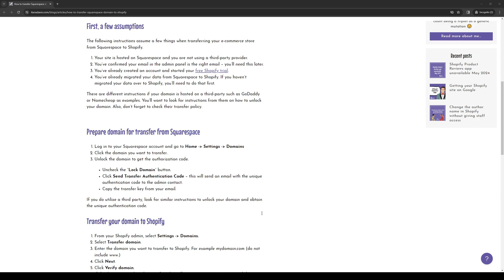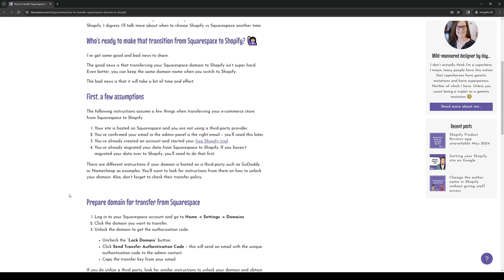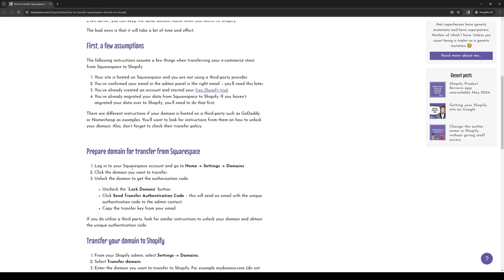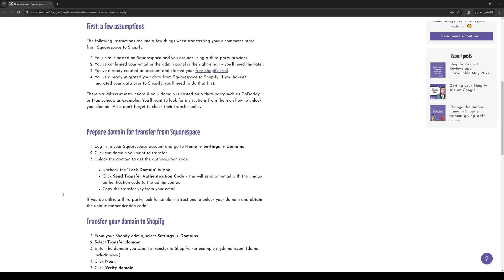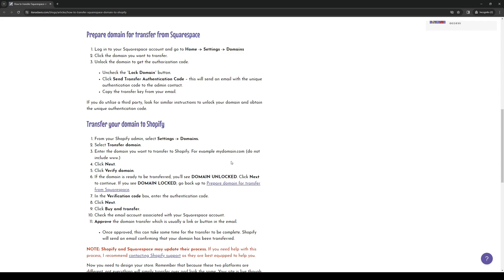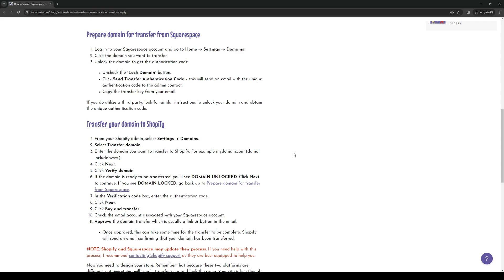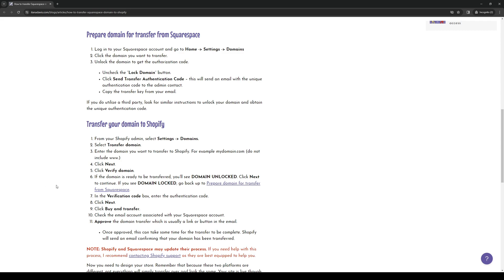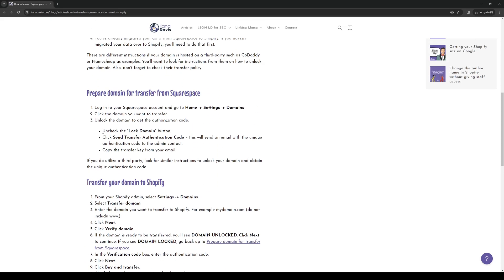How to Connect Squarespace Domain to Shopify (Step-by-Step)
How to Connect Squarespace Domain to Shopify 2024

If you don't know how to connect domain to Shopify, please check out my video, because in this video I will show you the Shopify domain setup about how to transfer domains from Squarespace!